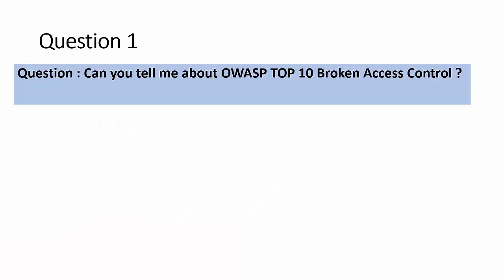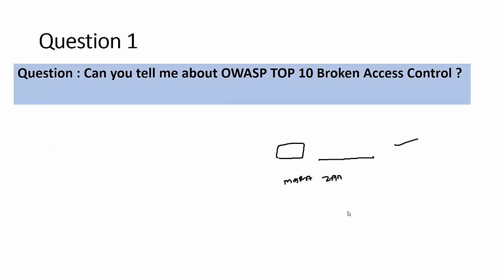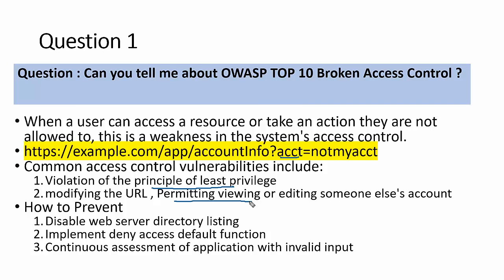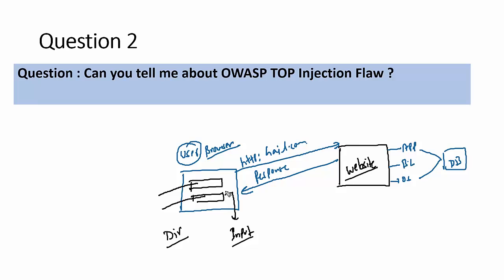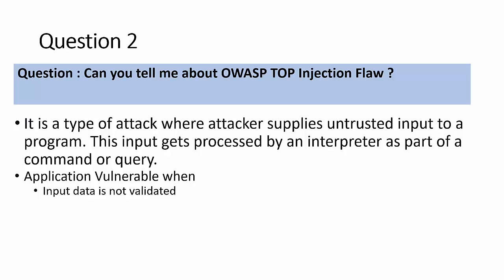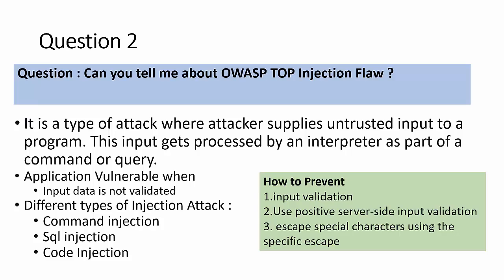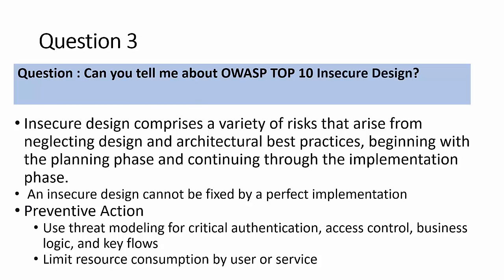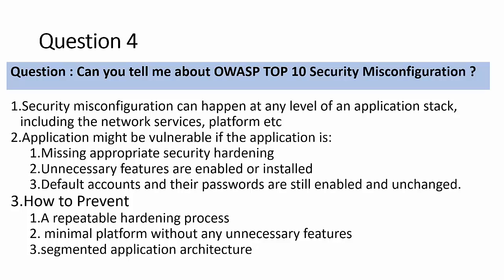Application Security Penetration Testing Interview Questions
If you're wondering how to prepare for a application security penetration testing interview, then this video is for you! We'll share tips on answering the common questions, how to project yourself in the role, and more. After watching this video, you'll be well prepared to ace your next cybersecurity penetration testing interview!
  00:48   Q1
  06 :17 Q2
  11: 41  Q3
  15 :15  Q4